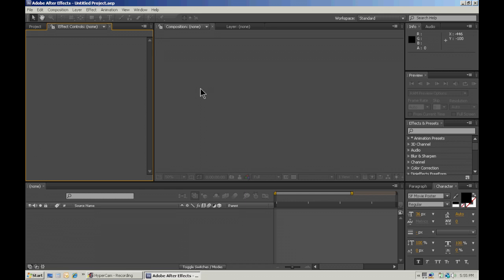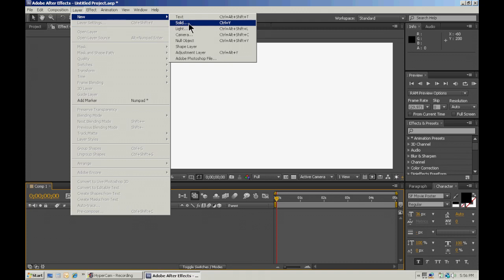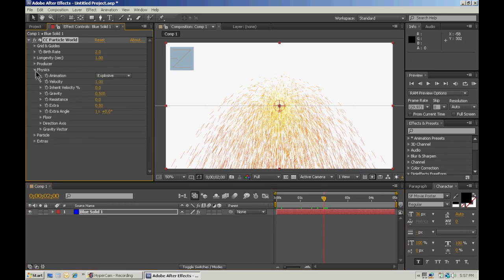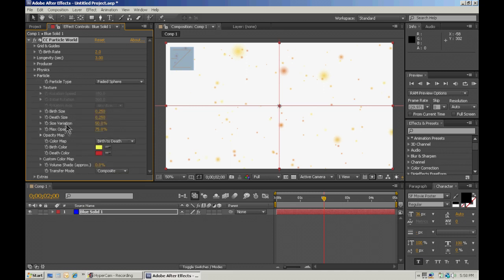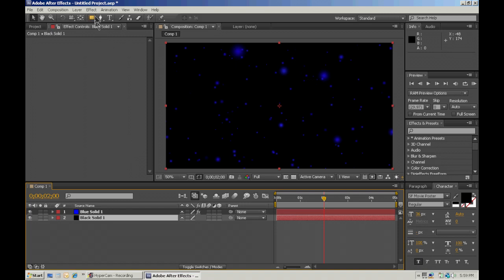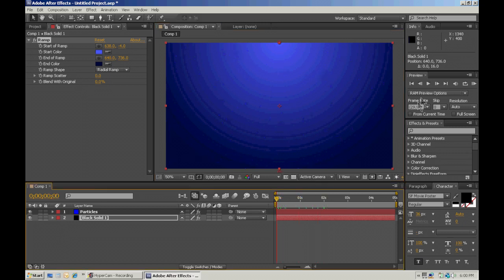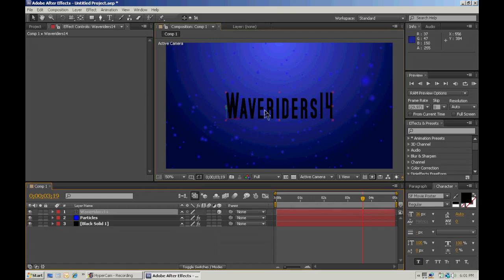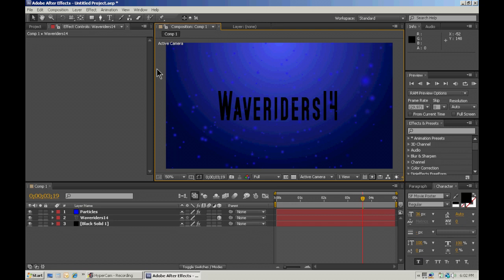Adobe After Effects Tutorial: Particle Background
I don't know how long I was searching to learn how to do this, but now that I know how, I decided to save you the hassel of trying to figure it out.
P.S. I now make intros for people. Go to my channel and read the channel description to learn how to get one.